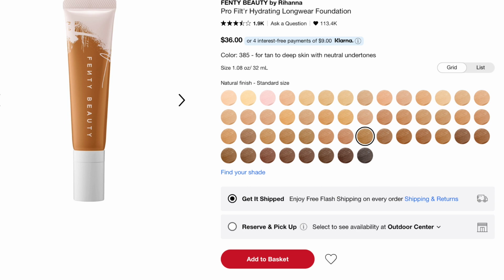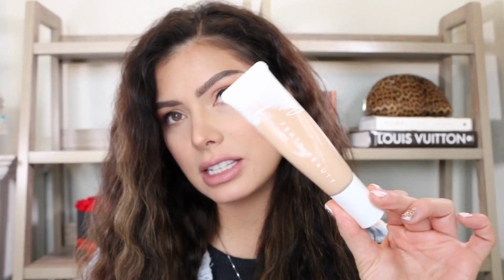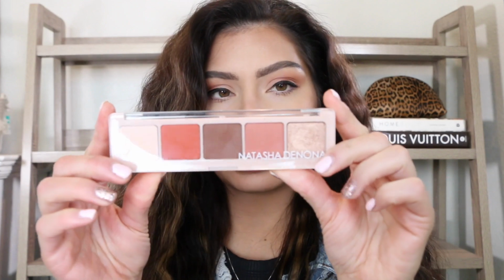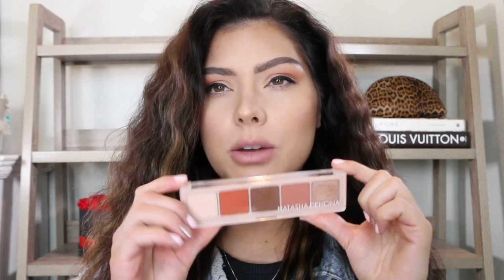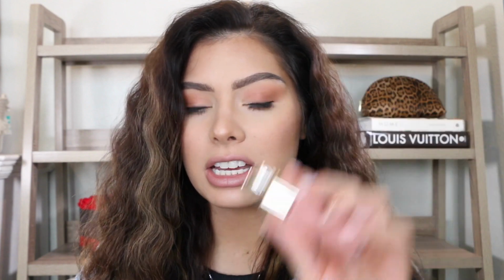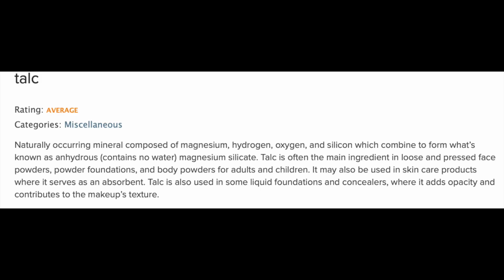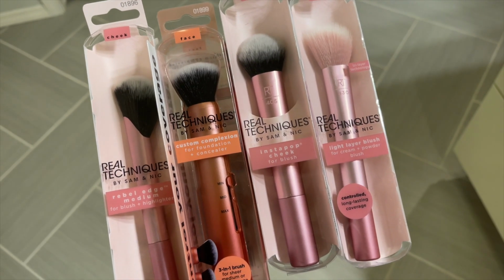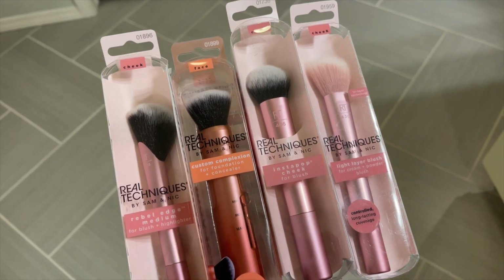THE TRUTH about FENTY BEAUTY PRO FILTR' HYDRATING FOUNDATION | DRY SKIN APPROVED?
I have had this foundation since November and finally got around to trying it out for you all! I love Fenty Beauty products. I have so many favorite from the brand. Since I have dry skin I decided to go for the hydrating formula. In this upload I go over the ingredients and if any of those ingredient raise any red flags and if the ingredients match the claims. There is also an application test and wear test. Time stamps will be available down below as well. I hope you enjoy!

TIME STAMPS:

Application Test: 2:48
Ingredient Breakdown: 10:30
Final Thoughts: 13:25

If you are new here, HELLO! My name is Misa and I am crazy about helping you enhance your makeup routine with dry skin! I am a huge foundation fanatic and review all things complexion. I live for new releases.

I made a free guide with my top tips to grow your channel to your first 1000 Subscribers!

My favorite affordable foundation brushes:

Real techniques expert face brush
Real techniques complexion brush
Real techniques light layer brush
Morphe M439
Morphe JH03

The best amazon beauty sponges